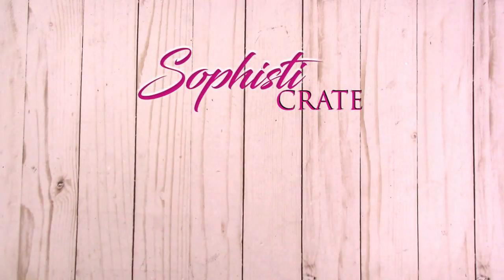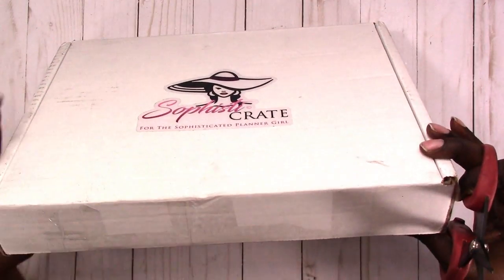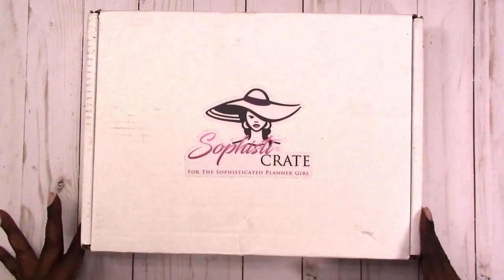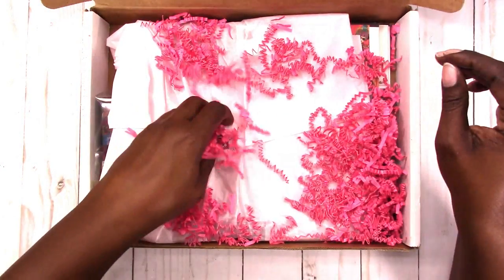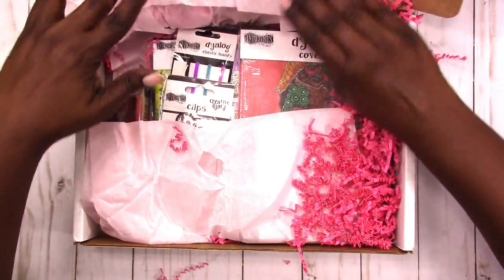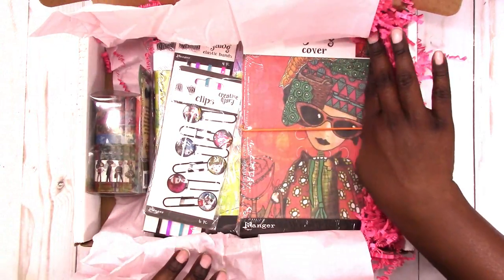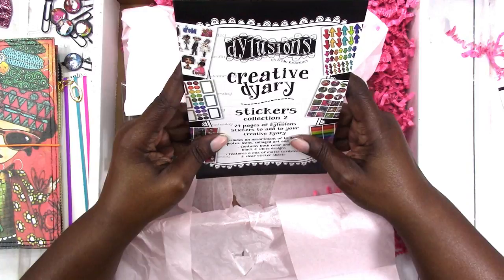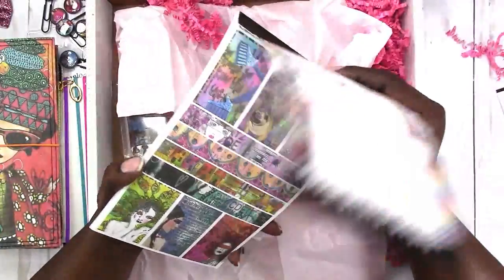Sophisticrate September 2018 Unboxing featuring Dylusions by Dyan Reaveley | Scrapcraftastic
Sophisticrate offers planner items from your favorite brands delivered to your door... From MAMBI, Webster's Pages, American Crafts and more!

Don't forget, you can Build Your Own Sophisticrate! You Choose Your Items... No Subscription Necessary!

PAPERS
HP Paper 32lb 8.5 x 11 500 Sheets

Legal Paper

Sticker Paper

TOOLS
Tim Holtz Stamp Platform

ADHESIVES
Art Glitter Glue

PRINTERS
Other Options:

MORE SCRAPCRAFTASTIC

SNAIL MAIL
Designs By Rachelle LLC
Scrapcraftastic